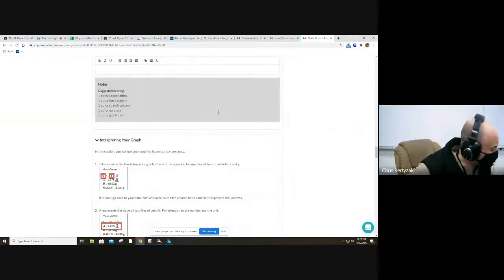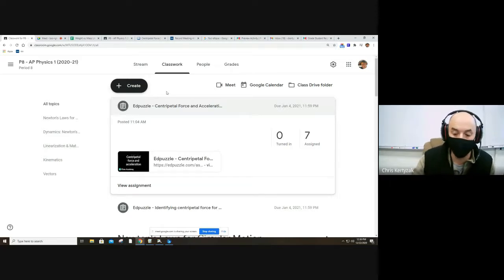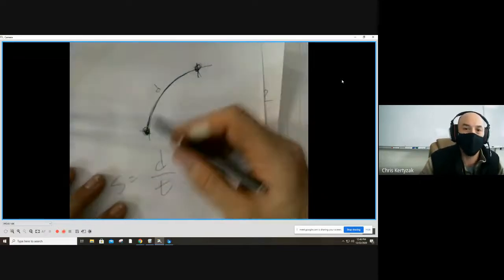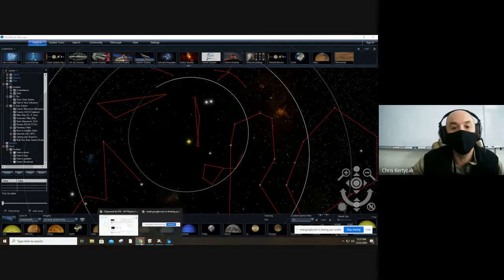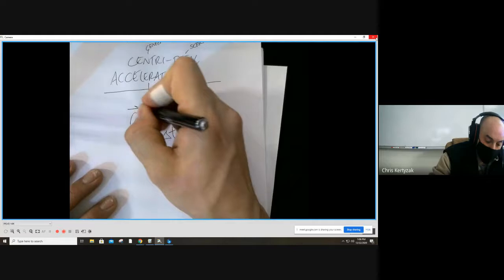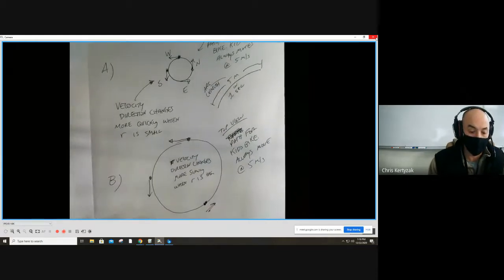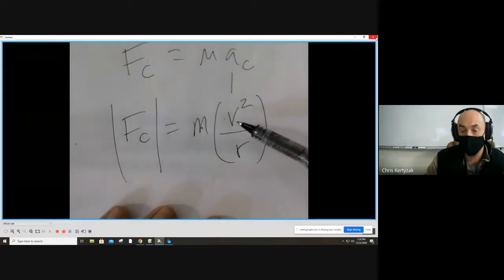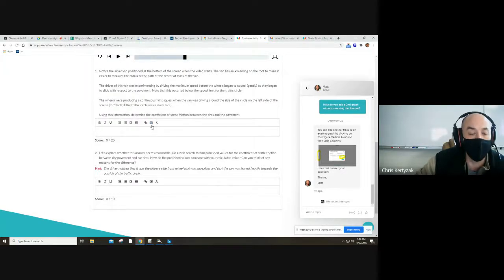AP Physics - Intro to Circular Motion, Centripetal Force, and Centripetal Acceleration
This lesson addresses circular motion, and in applications such as orbital motion and a car driving around a rotary. Near the end, the lesson utilizes a virtual lab in Pivot Interactive as it relates to circular motion along the horizontal plane. Topics involved include centripetal force, planetary orbital speed, gravitation, static friction, centripetal acceleration, the coefficient of static friction, FBD's, and the maximum speed the car can travel around rotary without slipping.